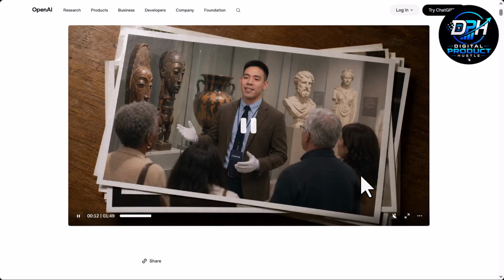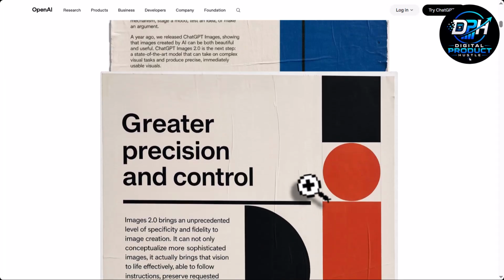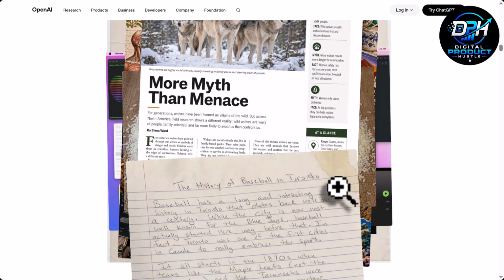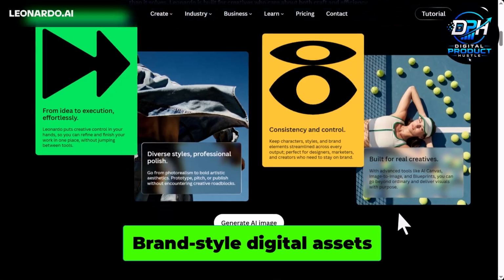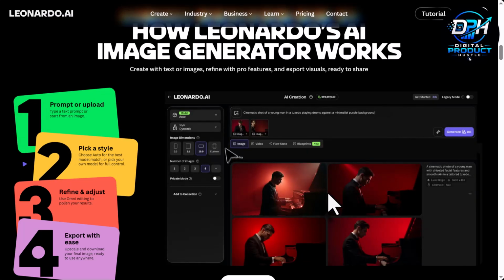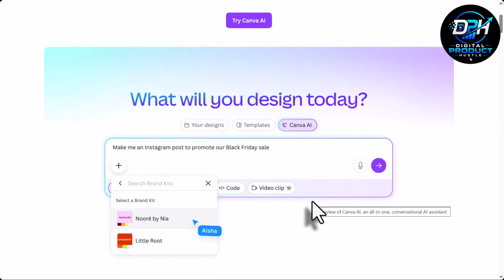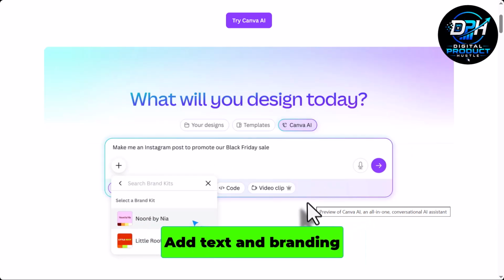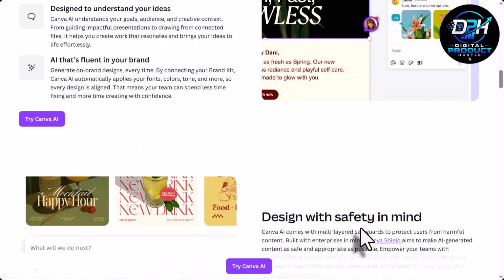Best AI Image Generator for Digital Products 2026 | ChatGPT Image vs Leonardo AI vs Canva AI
Discover the best AI image generators for digital products in 2026! In this video, we compare ChatGPT Image, Leonardo AI, and Canva AI to see which AI tool is best for creating digital products, Etsy listings, printables, ebooks, social media graphics, thumbnails, and online business content.

If you want to create and sell digital products faster, these AI tools can help you design professional visuals in minutes — even without graphic design skills.

🔥 In This Video:
✔ Best AI image generator for beginners
✔ Best AI tool for professional digital product design
✔ Best AI tool for Etsy & online sellers
✔ ChatGPT Image vs Leonardo AI vs Canva AI
✔ AI tools for passive income ideas

These AI tools are perfect for:

Gumroad creators
Canva template creators
Online business owners
Print-on-demand sellers

📌 Tools Covered:
• ChatGPT Image
• Leonardo AI
• Canva AI

AI Tools • Digital Products • Online Business • Automation • Creator Income

00:00 Intro
00:10 Why AI Image Generators Matter
00:20 ChatGPT Image
00:55 Leonardo AI
01:30 Canva AI
02:05 Final Thoughts